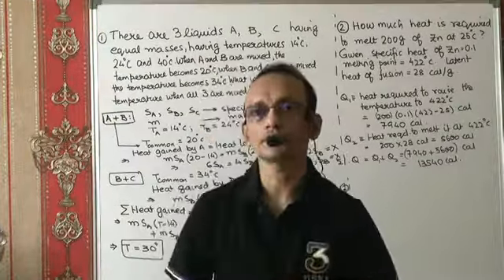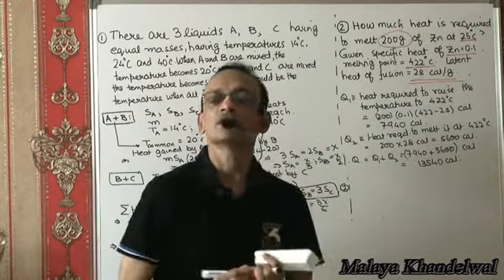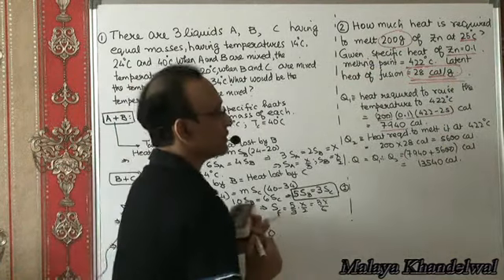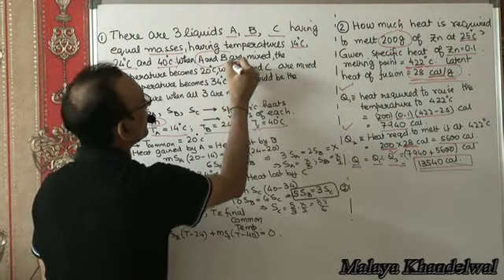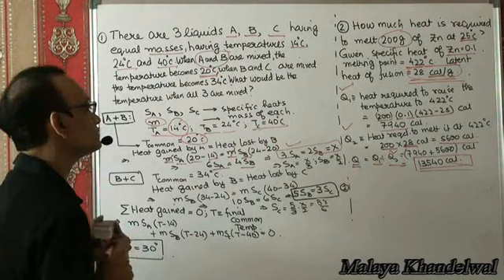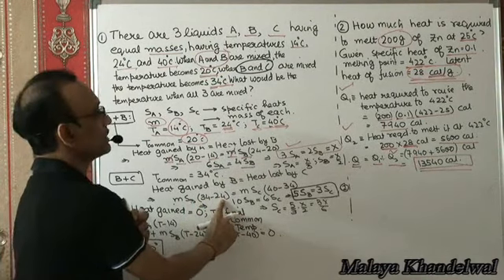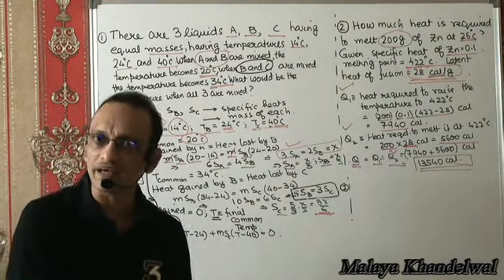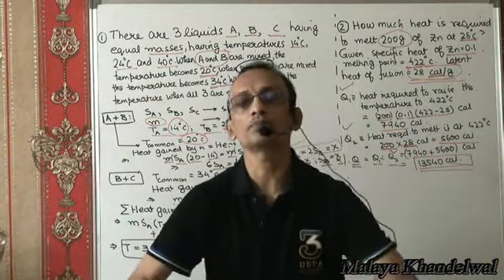Problem solving on calorimetry session 1 for JEE/NEET